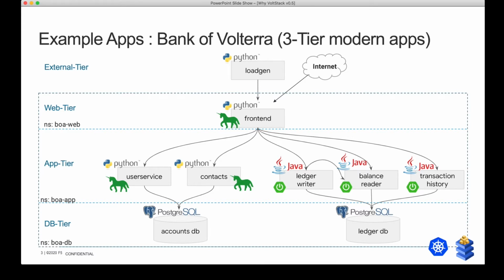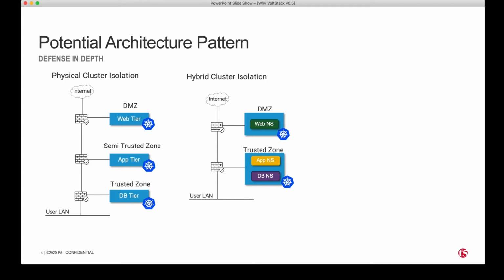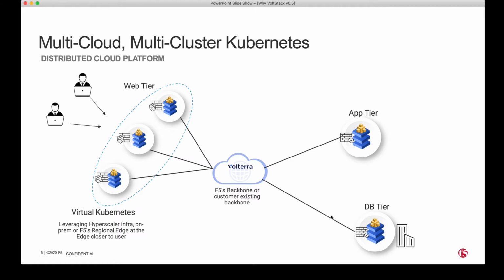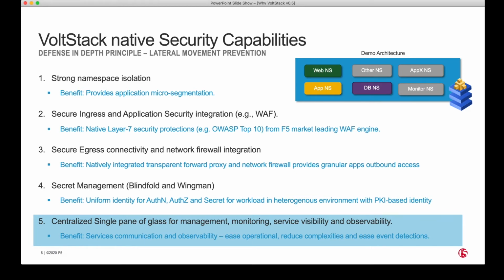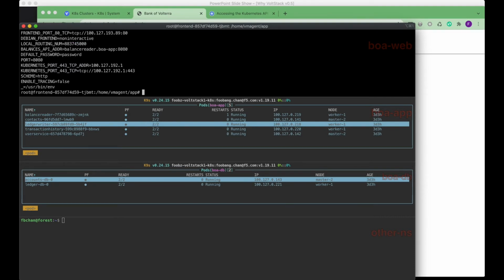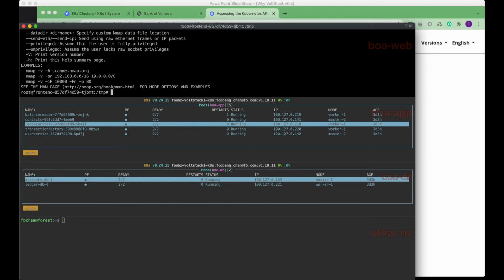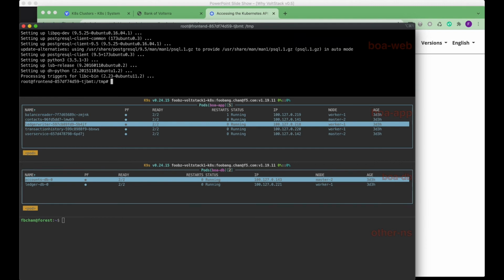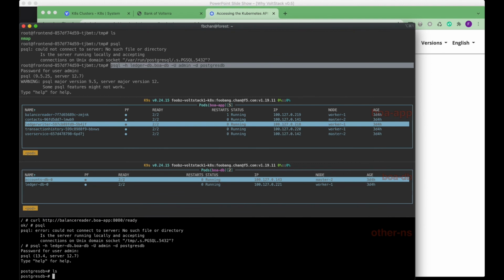Introduction to 3-tier Architecture with VoltStack Security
This video introduces the concept of 3-tier architecture within the context of modern application security using VoltStack. It discusses leveraging F5s distributed cloud platform and Kubernetes for enhanced web application and API protection. Key topics include the integration of security measures in multi-tier architectures and the benefits of utilizing F5s capabilities to safeguard applications.